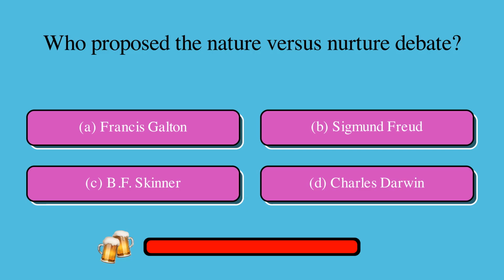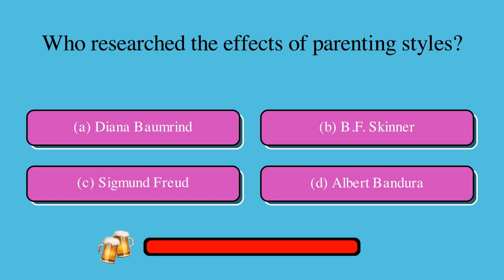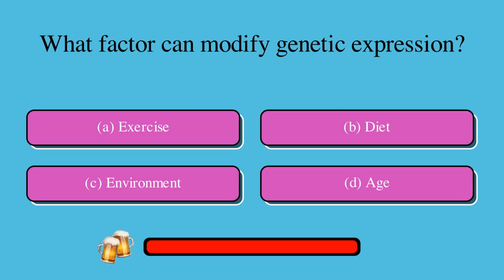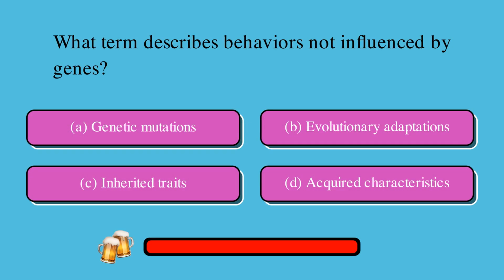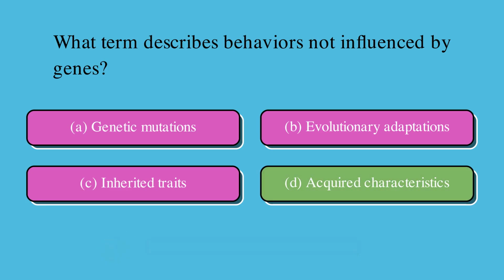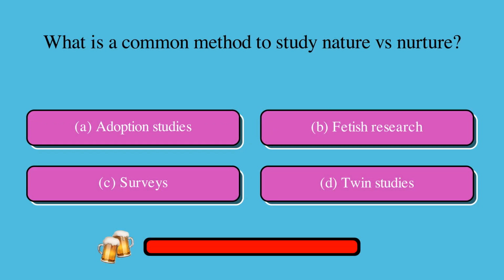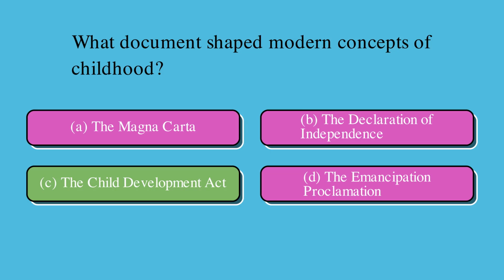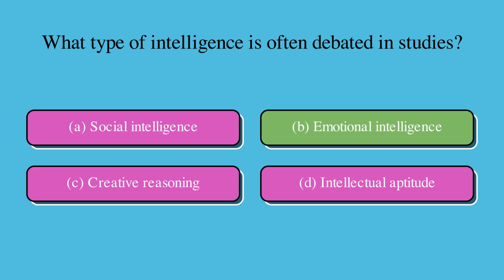🧠 Nature vs Nurture Challenge: Test Your Psychology Knowledge Now!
Join us in this engaging trivia video that dives deep into the classic "Nature vs Nurture" debate! In this video, we explore thought-provoking questions that challenge your understanding of psychology and human development. Can you tell us who proposed the nature versus nurture debate? Or who introduced attachment theory? This video is packed with questions that will not only test your knowledge but also enhance your grasp of critical concepts in psychology.

1. Who proposed the nature versus nurture debate?
2. Which psychologist is known for behavioral theory?
3. Who researched the effects of parenting styles?
4. What factor can modify genetic expression?
5. Who emphasized the role of social learning?
6. What term describes behaviors not influenced by genes?
7. Who introduced the concept of attachment theory?
8. What is a common method to study nature vs nurture?
9. What document shaped modern concepts of childhood?
10. What type of intelligence is often debated in studies?

Each question features a dynamic voice-over, making it easy to follow along and enjoy. Whether you are a trivia buff or a curious learner, this quiz will stimulate your mind and offer insights into psychological theories and practices.

Make sure to participate in the comments by letting us know how many questions you got correct and whether you found the difficulty level just right. Your feedback is invaluable as we consider future trivia topics.

Dive into the world of psychological trivia and expand your knowledge on the nature versus nurture debate today!